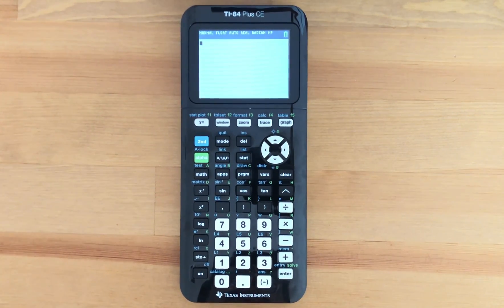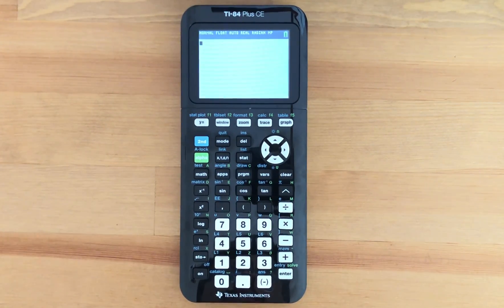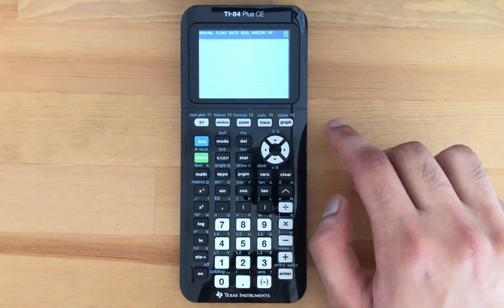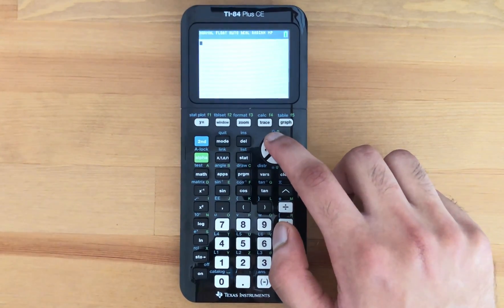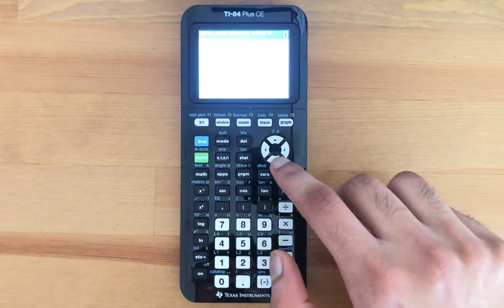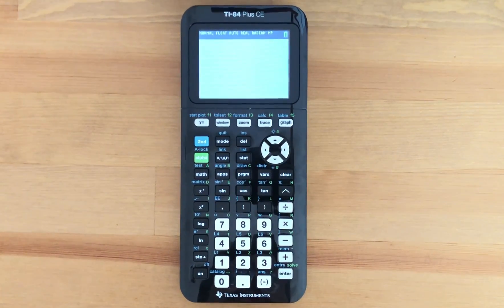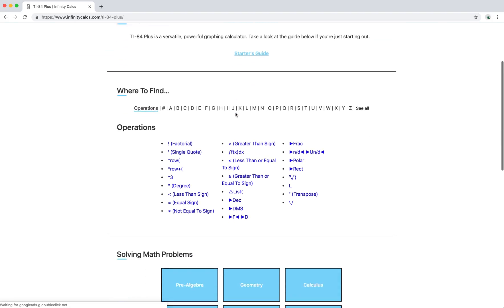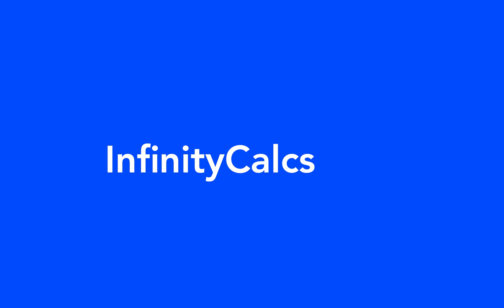How to Change the Brightness on your TI 84 CE Graphing Calculator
Visit InfinityCalcs.com

How to turn the brightness up or down on your TI 84 PLUS CE graphing calculator. This fixes black screen problem